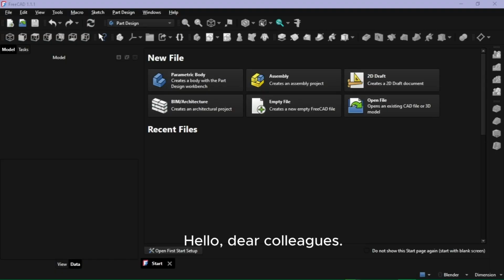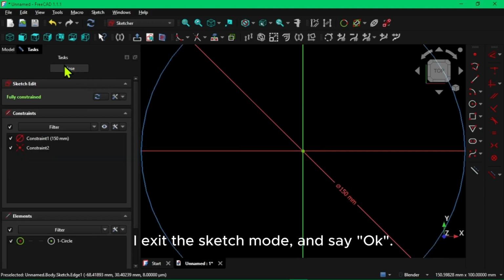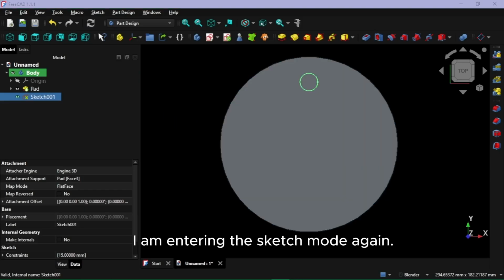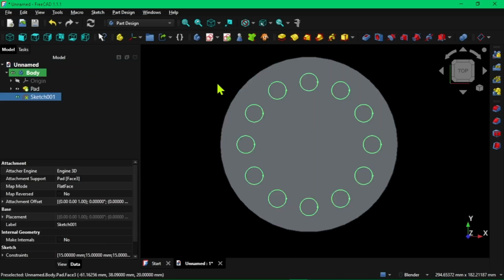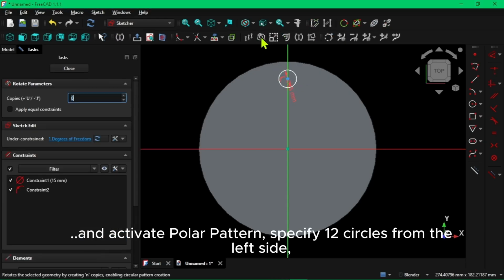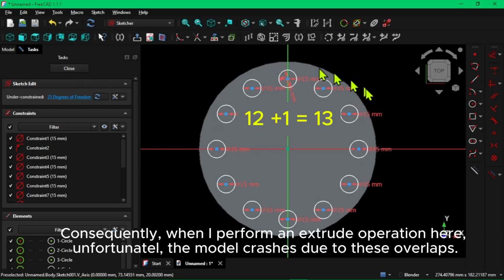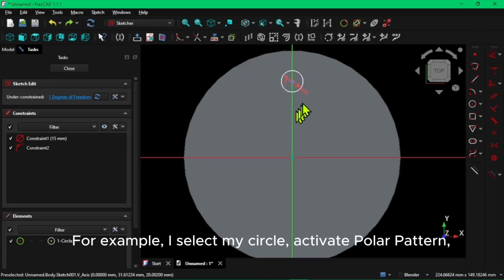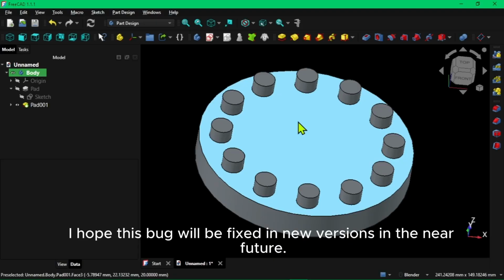FreeCAD 1.1: Bug & Workaround when polar patterning sketch elements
When trying to create a polar pattern for sketch elements and then extruding them, the model fails in some cases. This video is to show you the underlying problem and its workaround.